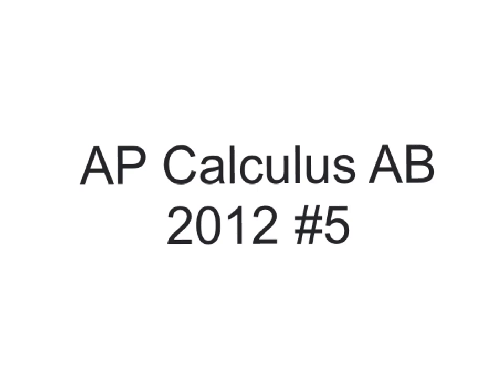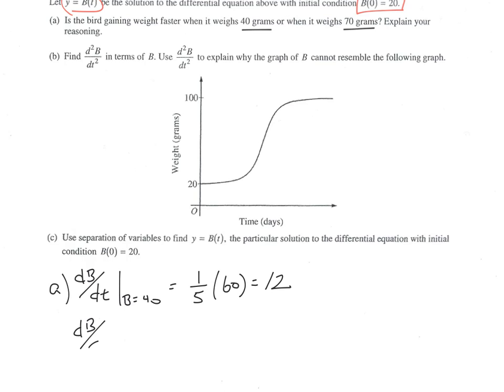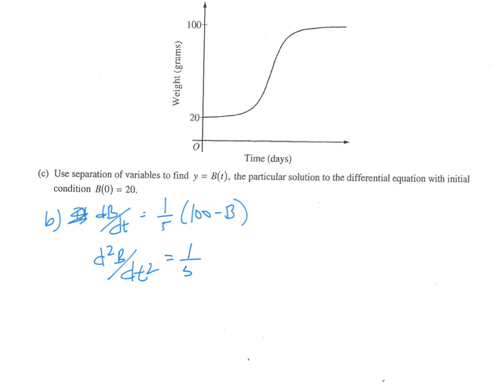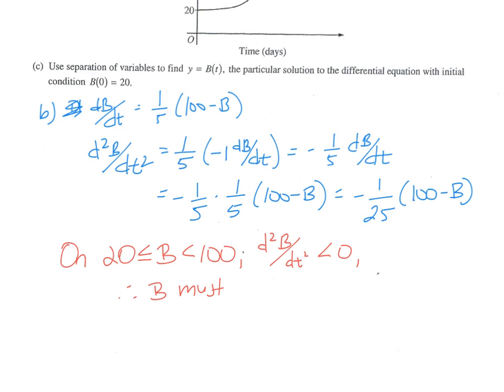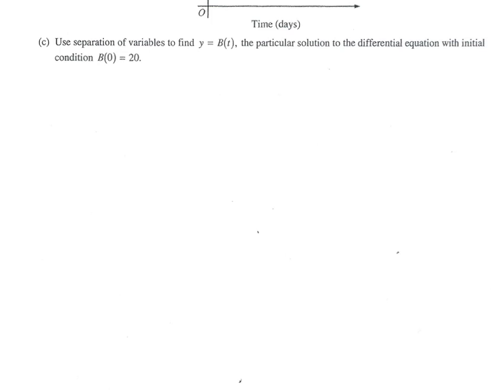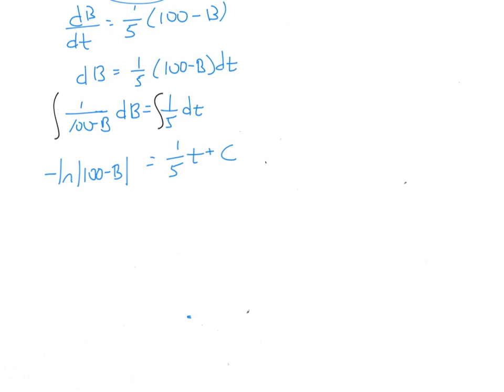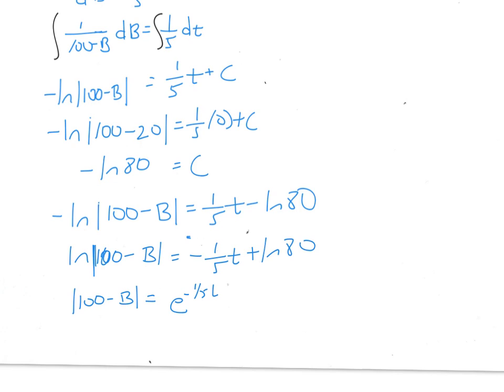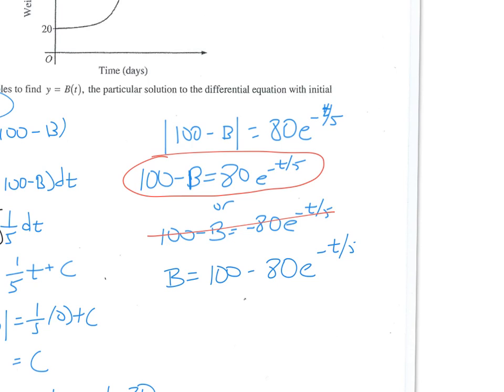AP Calculus AB 2012 #5